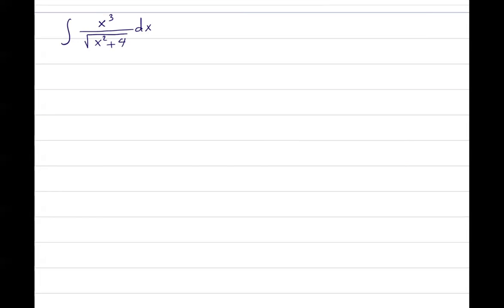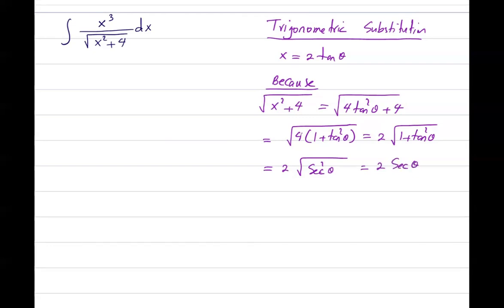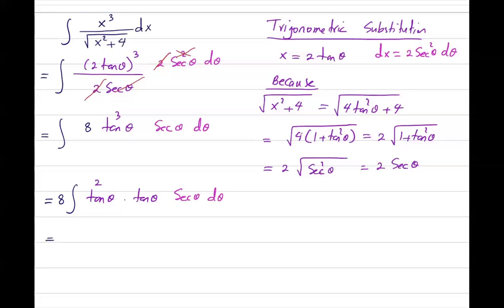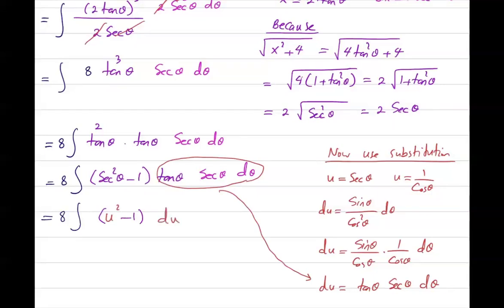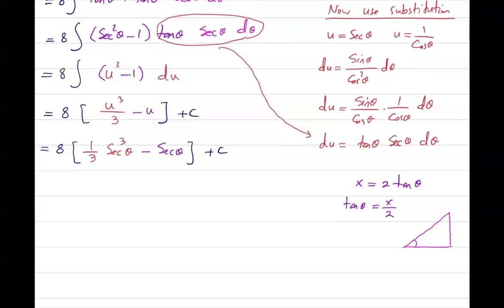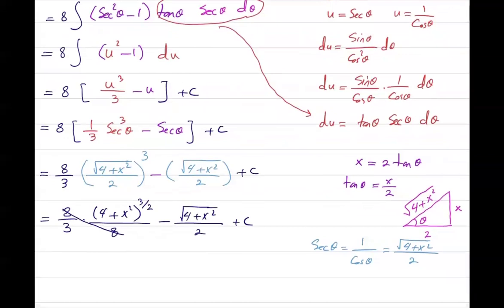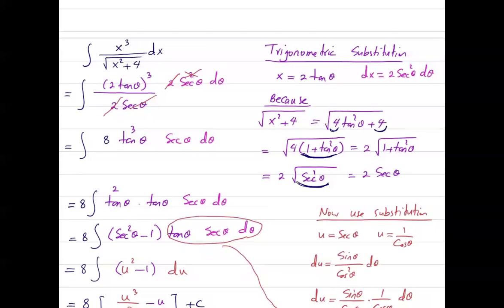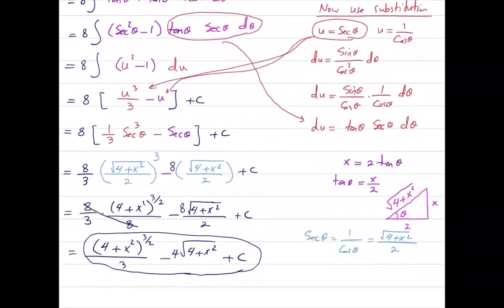Integral Using Trigonometric Substitution x=2tan example